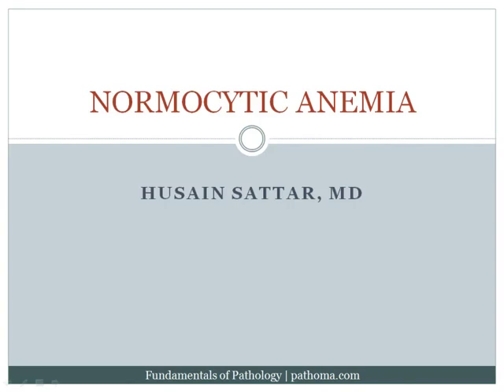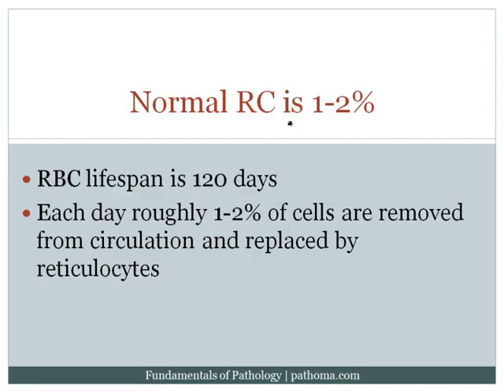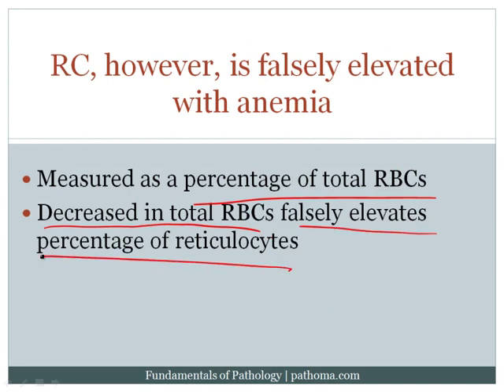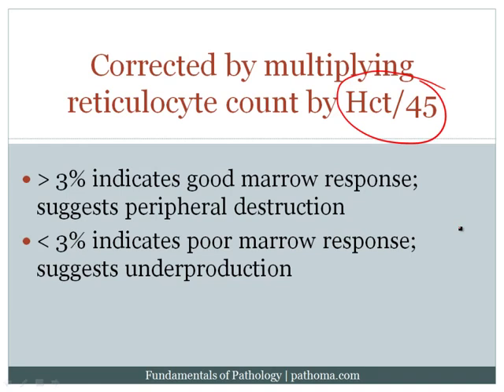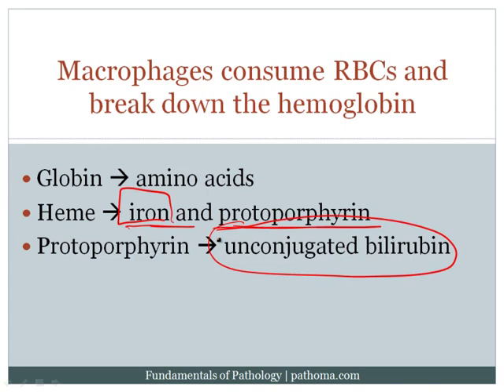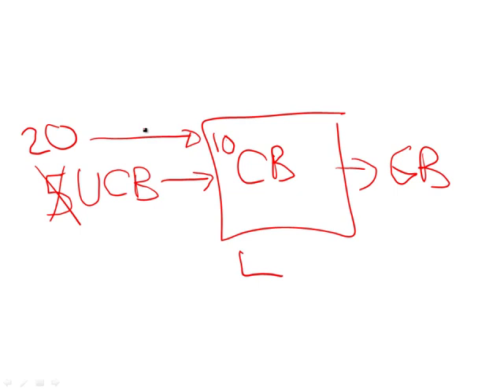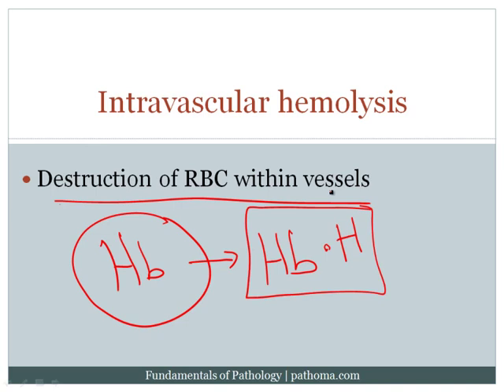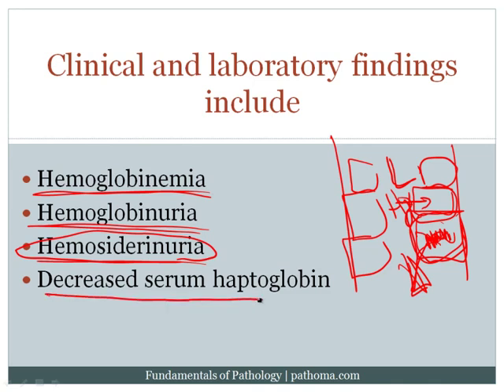28 August 2018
Video from محمد ہارون اقبال